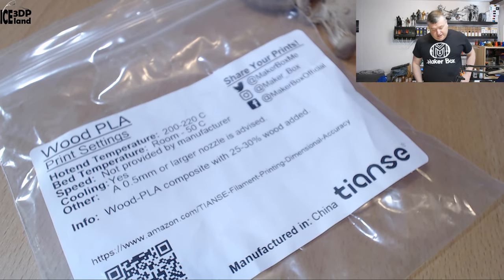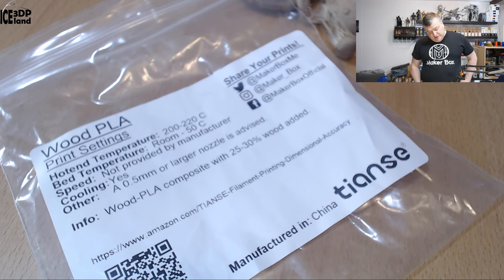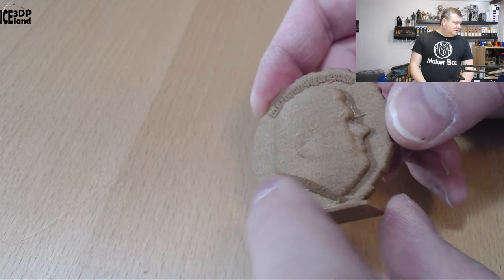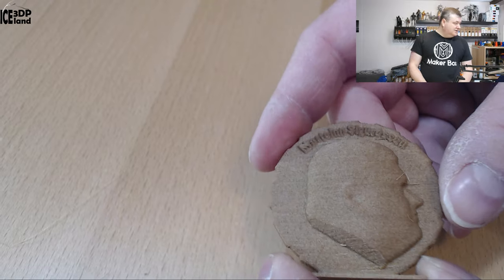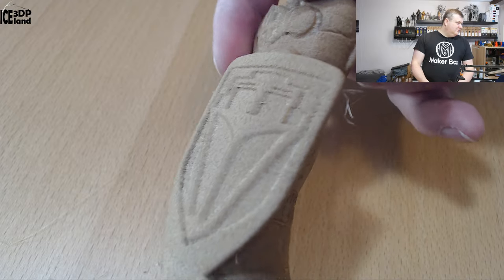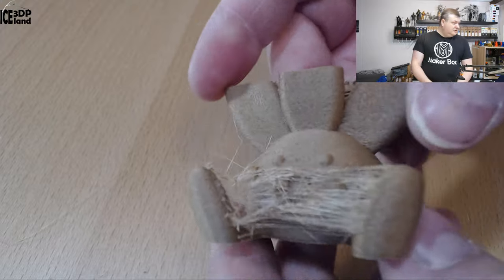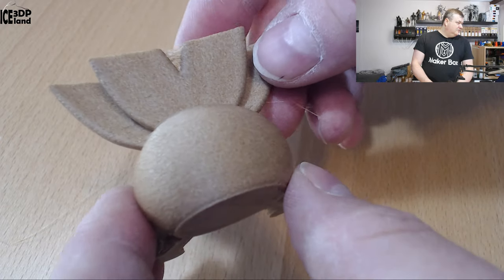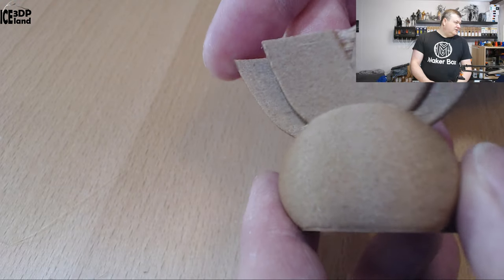Makerbox Monday Tianse Wood PLA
In this video I test out a makerbox sample of Tianse Wood PLA